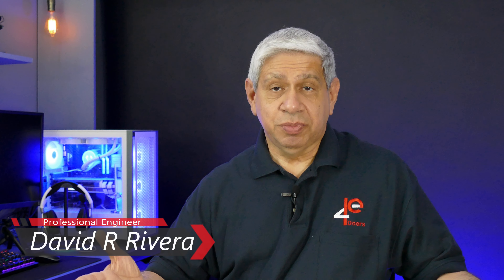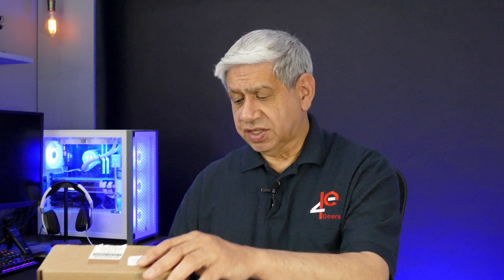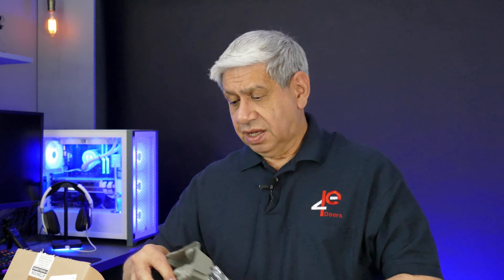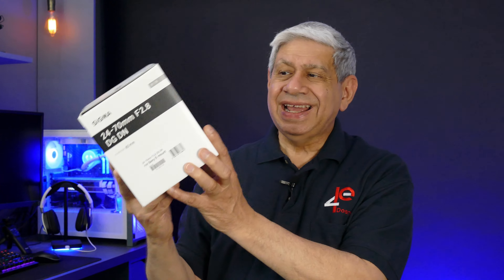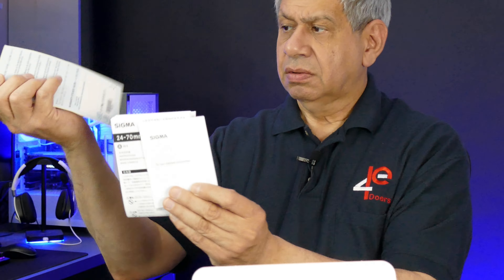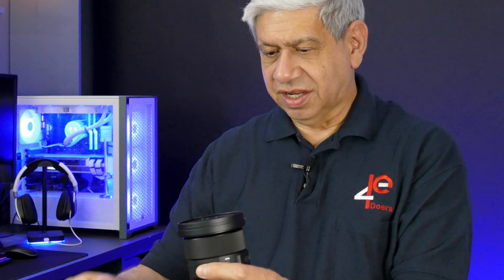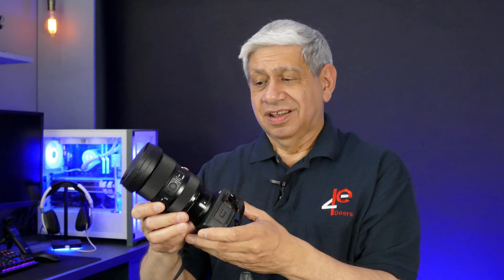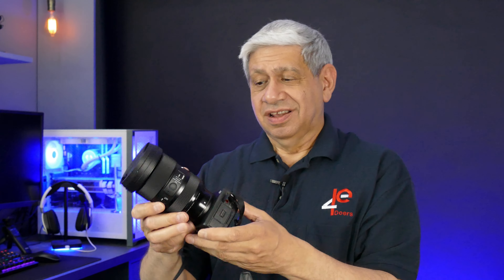My Latest YouTube Creator Parts & Accessories for the ZV-E1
In this video I will open up several accessories I recently purchased that will help my produce YouTube content.

    0:00 Introduction to My New YouTube Creator Accessories
    0:48 A replacement 6tb Surveillance Hard Drive
    2:06 An additional pair of 2 amp USB Power Bricks to charge equipment
    2:40 10-foot USB 3.0 Cable Extension
    3:38 High Speed USB-C SD Card Reader for UHS-II SDXC Cards
    4:37 82mm UV Lens Filter (and protector)
    5:33 Sigma 24-70mm F2.8 Art Sony E-mount Lens
    9:53 Conclusion of My New YouTube Creator Accessories

    Sigma 24-70mm F2.8 DG DN Art for Sony E Lens ,Black

    Amazon Basics UV Protection Camera Lens Filter - 82mm

    Anker USB-C SD 4.0 Card Reader, PowerExpand+ 2-in-1 Memory Card Reader, for SDXC, SDHC, SD, MMC, RS-MMC, Micro SDXC, Micro SD, Micro SDHC Card, UHS-II, and UHS-I Cards

    USB 3.0 Extension Cable 10ft, USB 3.0 High Speed Extender Cord Type A Male to A Female for Playstation, Xbox, USB Flash Drive, Hard Drive, Card Reader,Scanner,Printer,Keyboard

    OKRAY 2-Pack Fast Charge 3.0 Adapter 18W Quick Charging Blocks USB Wall Plug Phone Charger Brick Compatible iPhone 14/13/12/11/XR/XS, iPad, AirPods, Samsung Galaxy S21 Note 20/10 Tab, Wireless Charger

    SmallRig AD-01 Video Tripod, 73" Heavy Duty Tripod with 360 Degree Fluid Head and Quick Release Plate for DSLR, Camcorder, Cameras 3751

    Seagate SkyHawk 6TB Surveillance Internal Hard Drive HDD – 3.5 Inch SATA 6GB/s 256MB Cache for DVR NVR Security Camera System with Drive Health Management – Frustration Free Packaging (ST6000VX001)

    SanDisk 128GB Extreme PRO SDXC UHS-II Memory Card - C10, U3, V90, 8K, 4K, Full HD Video, SD Card - SDSDXDK-128G-GN4IN (best for 10-bit recording)

    SanDisk 128GB Extreme PRO SDXC UHS-II Memory Card - C10, U3, V60, 6K, 4K UHD, SD Card - SDSDXEP-128G-GN4IN (for up to 8-bit recording)